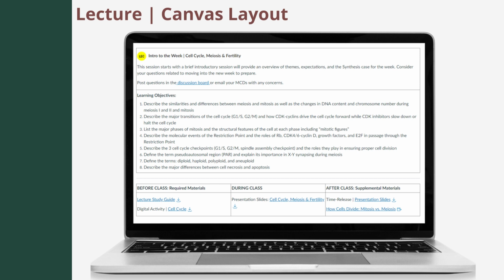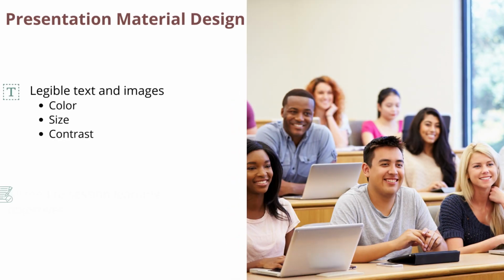LEC Design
Designing a Lecture | from the UME ED Team
0:00 Lecture Design
0:05 Canvas Layout
1:34 Material Design
2:34 Next Steps